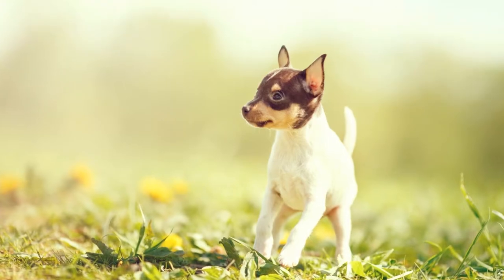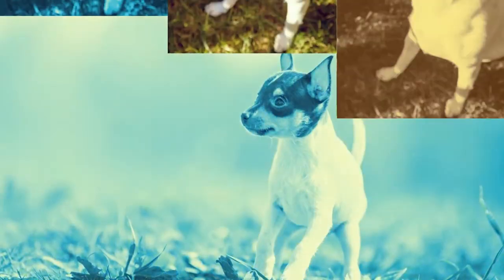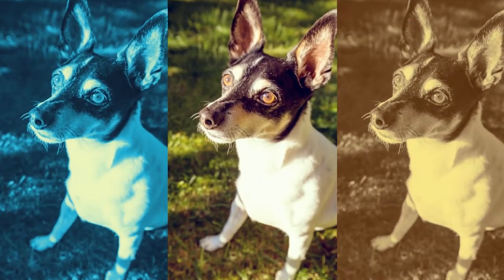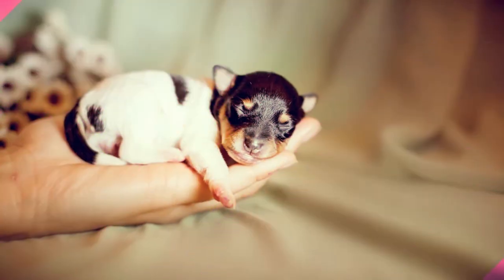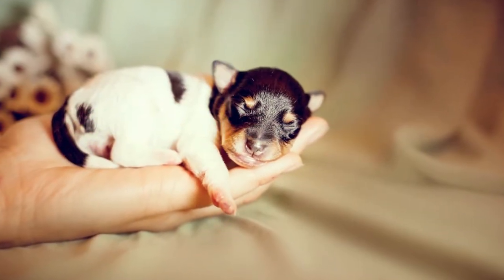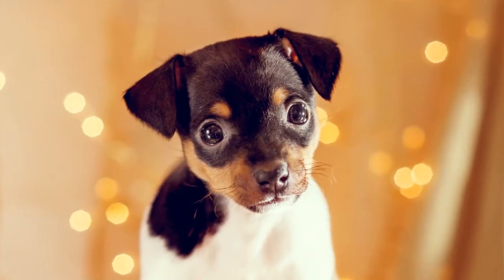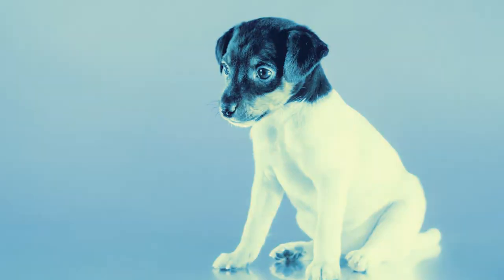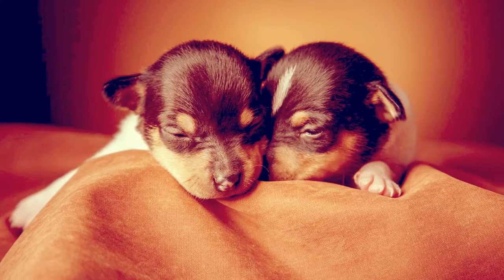Toy Fox Terrier Fun Facts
Breed History

Temperament

Environment

Exercise

Despite their small stature, moving around is important to keep the toy fox Terrier happy always. This reduces the frustration that they may take out on household items. The dog should work out regularly to maintain a medium amount of exercise at least.

Grooming

Grooming the Toy Fox Terrier is quite easy. They have a short coat. They shed frequently so combing and brushing is necessary at least every three days to keep the coat free of dirt and to prevent skin infections. Regular cleaning of hidden parts of their body is essential; especially the ears and In between the paws.

Our Toy Fox Terrier puppies for sale come from either USDA licensed commercial breeders or hobby breeders with no more than 5 breeding mothers. USDA licensed commercial breeders account for less than 20% of all breeders in the country.

The unregulated breeders who are selling outside of the USDA regulations and without a license are what we consider to be “Puppy Mills.” We are committed to offering Toy Fox Terrier puppies who will grow up to become important members of your family. We only purchase puppies from the very best sources, and we stand behind every puppy we sell.

We look forward to helping you find your next family member. Our pet counselors can answer any questions you have about our Toy Fox Terrier puppies.

Petland Knoxville
9339 Kingston Pike